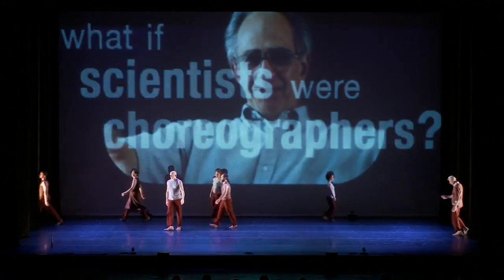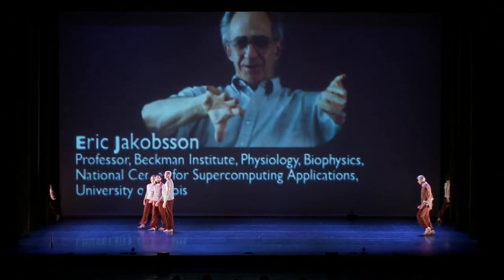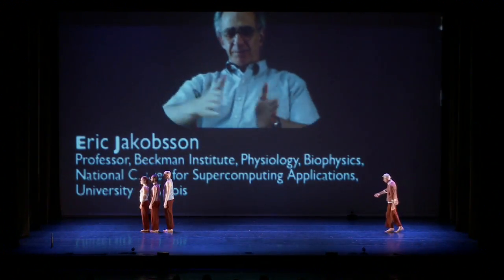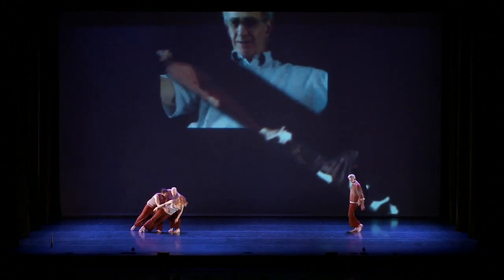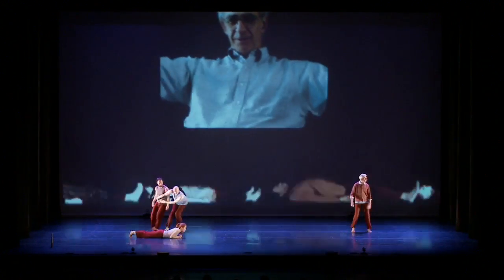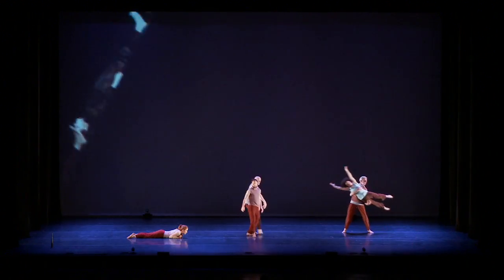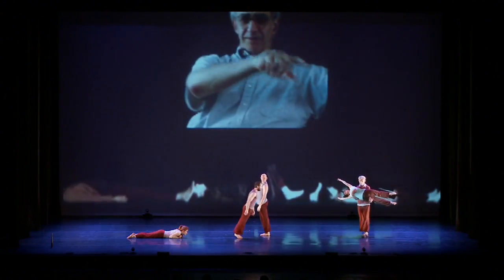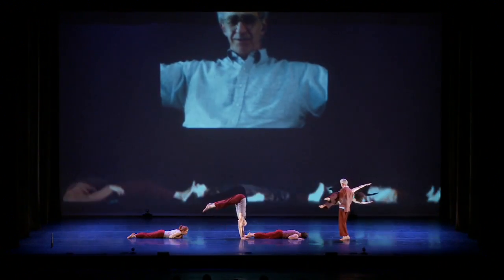Scientists as Choreographers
Ferocious Beauty: Genome direction and conception by Liz Lerman (2006), Liz Lerman Dance Exchange